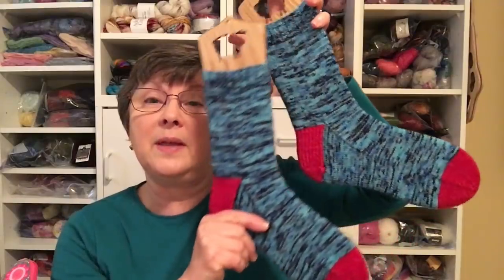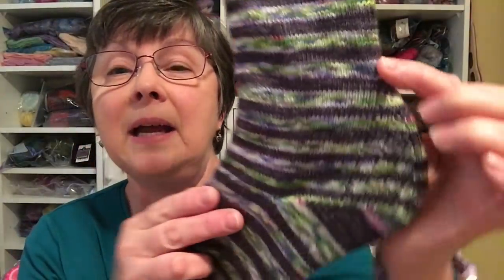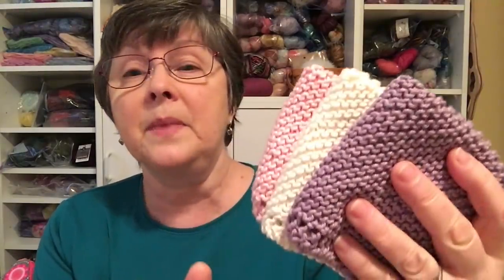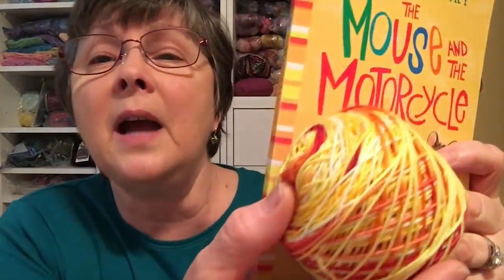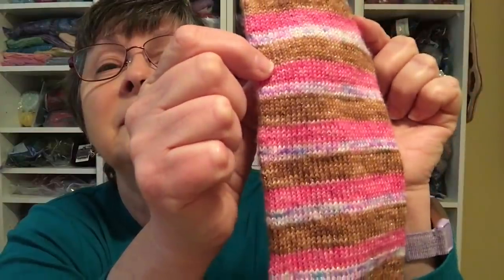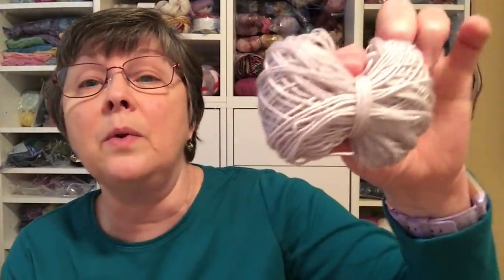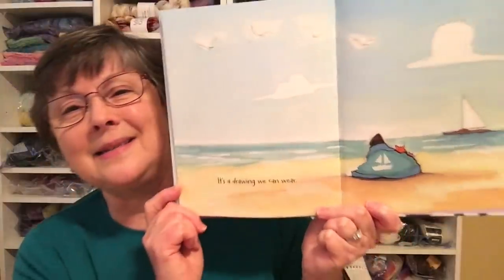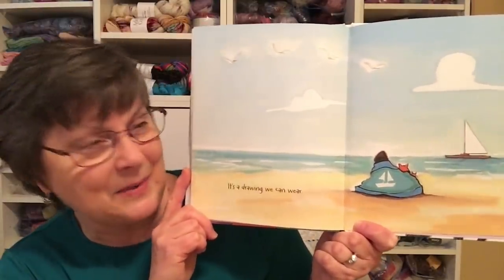In a Pickle Knitting - Episode 31 In Which There is Collaboration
This video is about knitting and fiber-related children's literature.